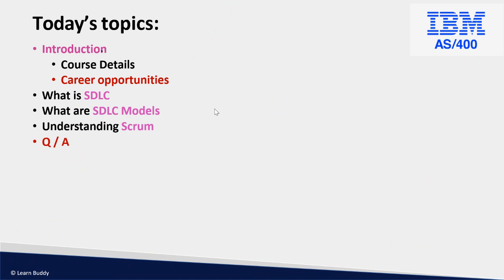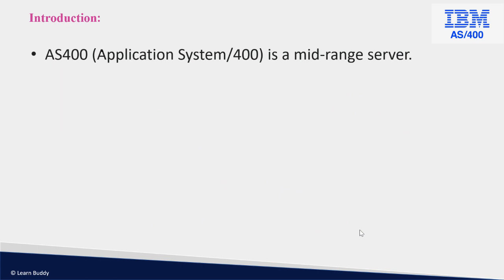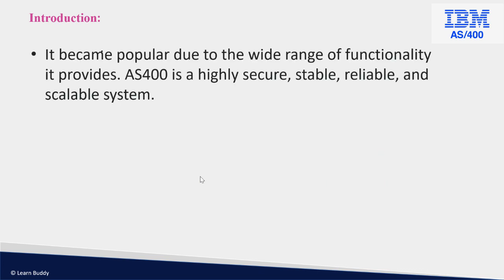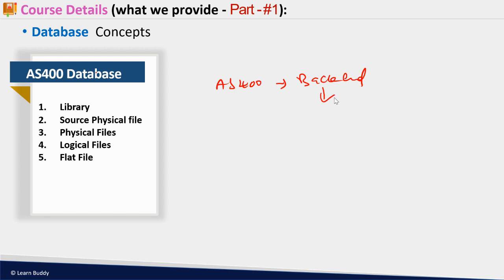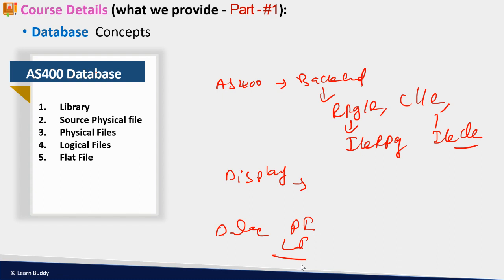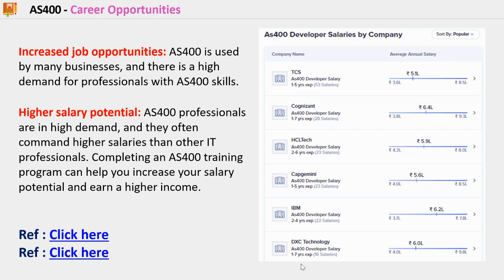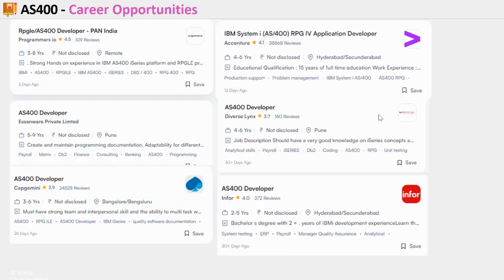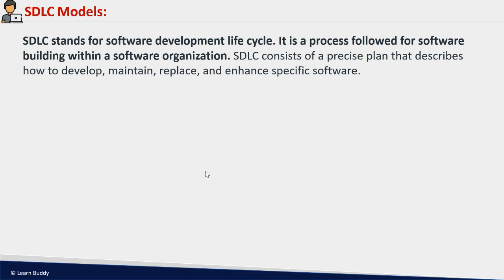DAY1 I AS400 I Introduction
AS/400Training
AS/400videos
AS/400JobOpportunities
AS/400JobOpportunity
AS/400Salary
AS/400Salaries

AS/400 Training
AS400 Training
AS/400 Videos
DB2
AS/400 Salary
AS/400 Salaries
RPGLE
CLLE
ILERPG
what is AS400
IBM
IBM Software
IBM Technology
Programming Language
AS400 Introduction
What are SDLC Models
Understanding Scrum

Interested in diving deeper into AS400? I also offer personalized online classes! Looking forward to assisting you on your AS400 journey!